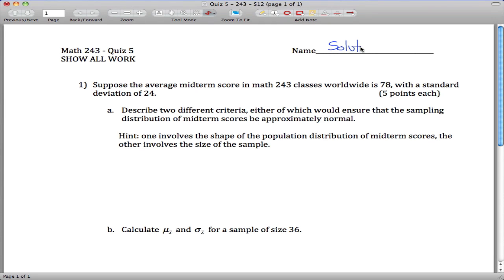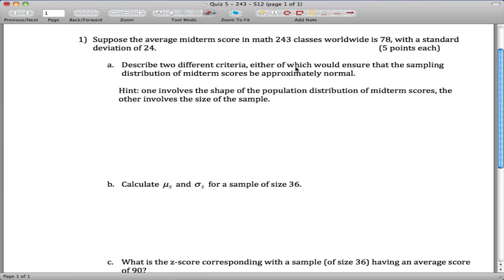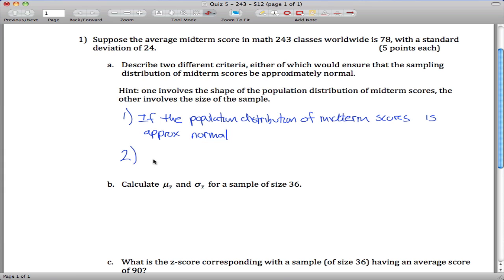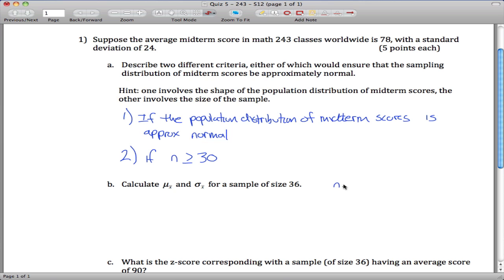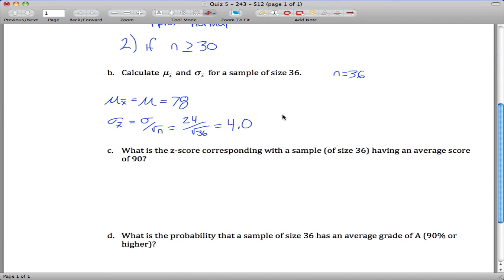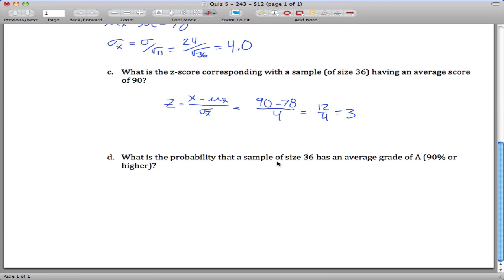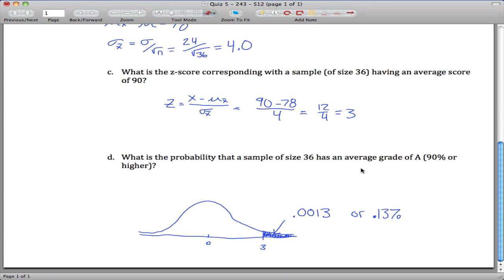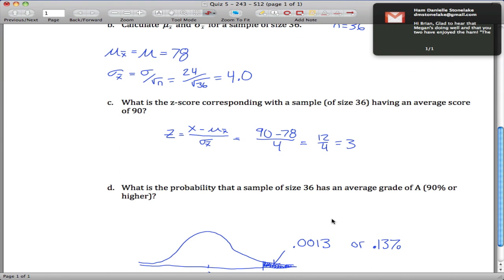sampling distribution quiz